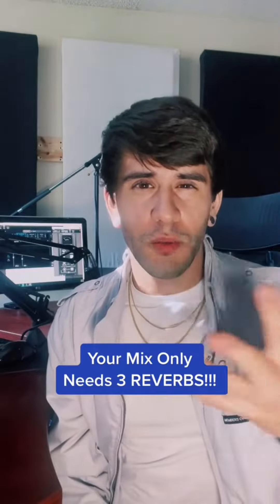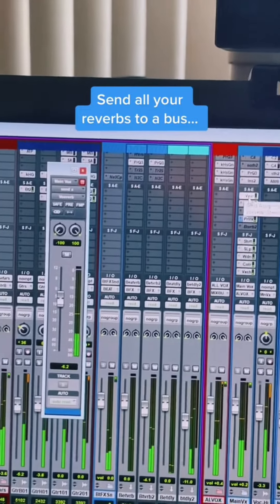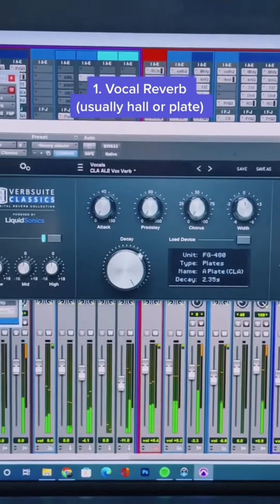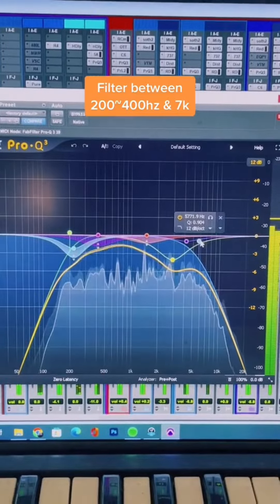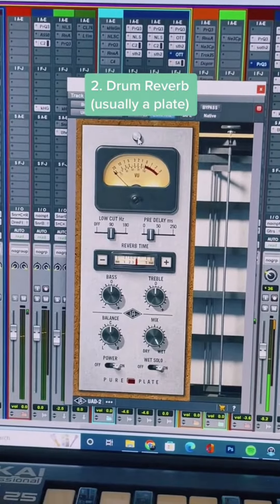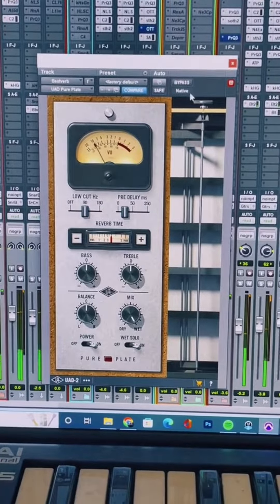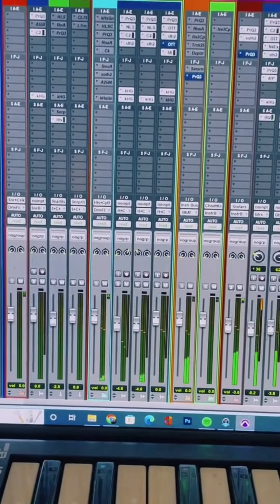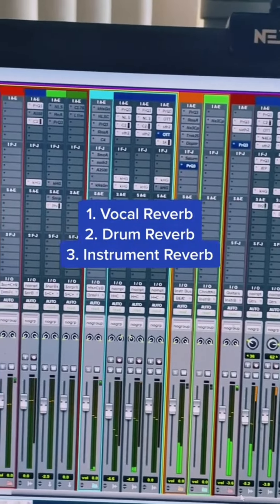Your Mix Only Really Needs 3 Reverbs!!!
Make sure all your reverbs are on a bus so you have more control and can reuse the same reverbs for different elements

1. One for vocals (usually a hall or plate) and filter it so it's between 200~400hz and 7k

2. One for drums (usually a plate) and have it decay/finish right around when the next snare hit happens

3. One for instruments. Adjust the amount each element has with the send level.

DM for Coaching, Mixing, or Production!

Song - “I’m Okay” by @momoslips_